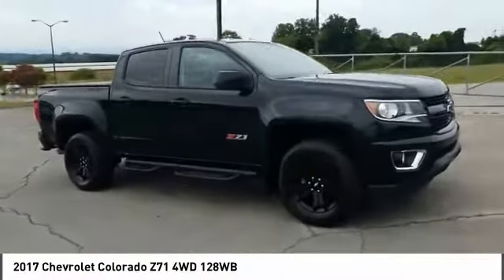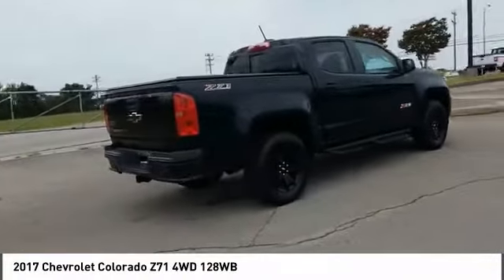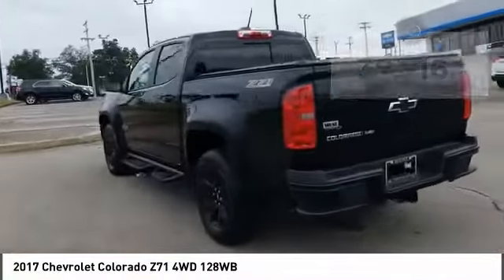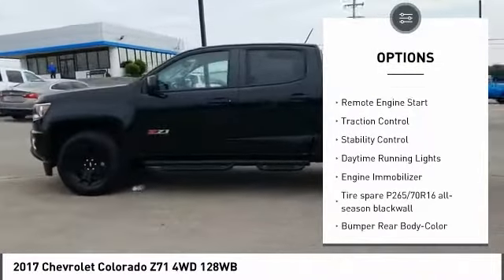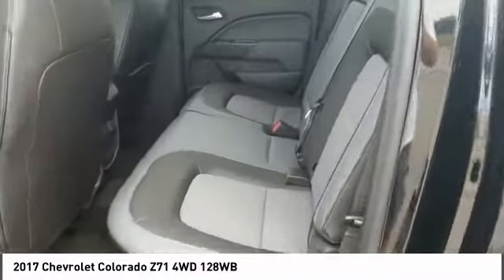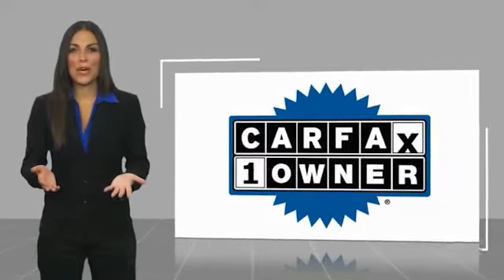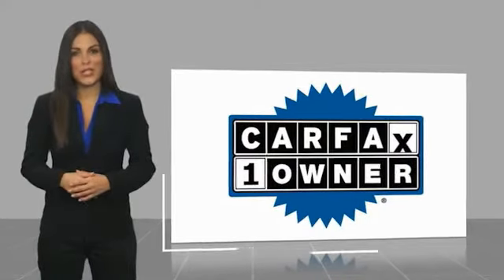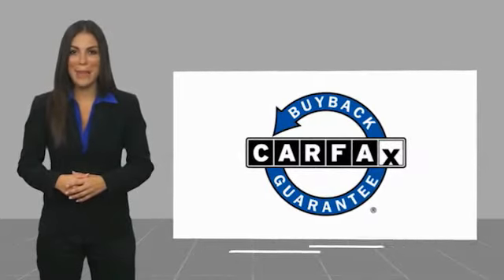2017 Chevrolet Colorado Alcoa TN 228097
2017 Chevrolet Colorado Z71 4WD 128WB

West Chevrolet
3450 Airport Highway